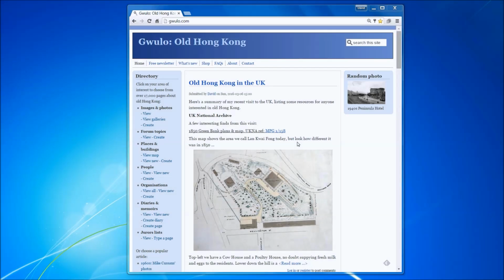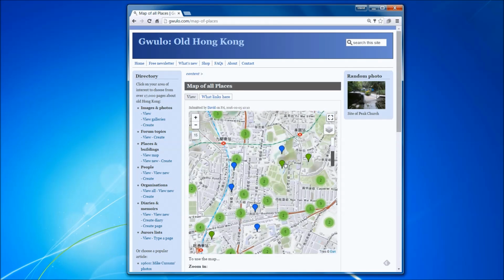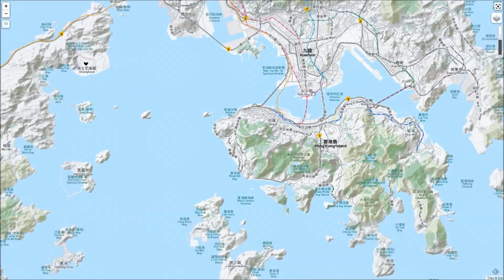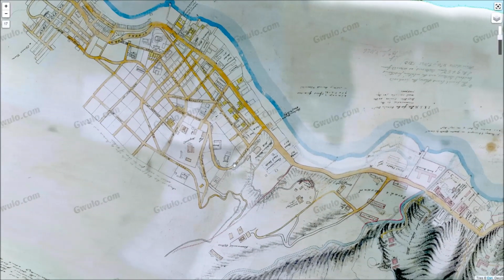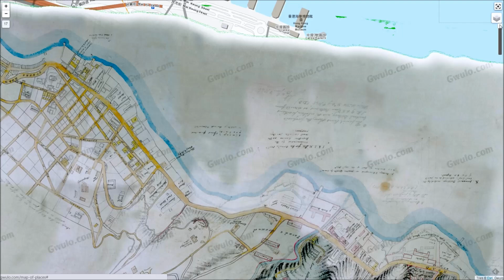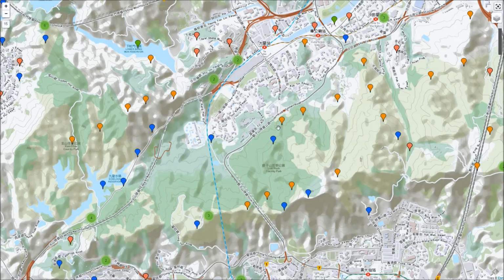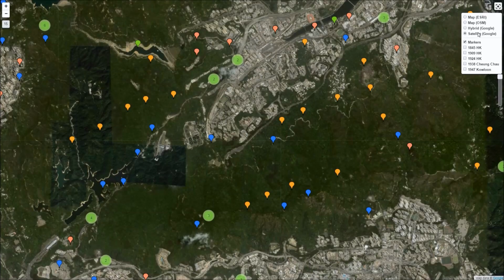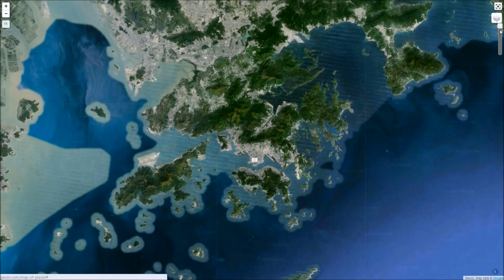Mapping on Gwulo - a guided tour